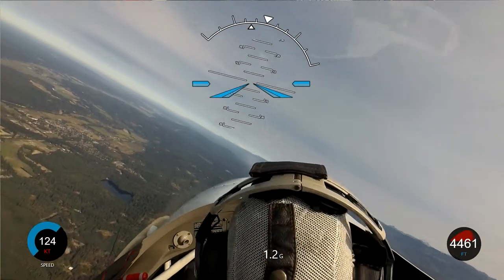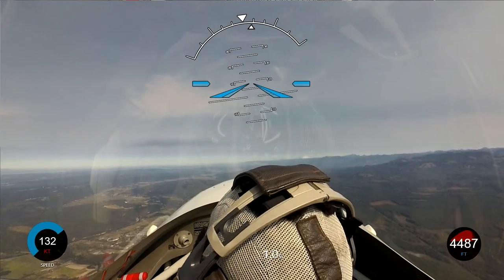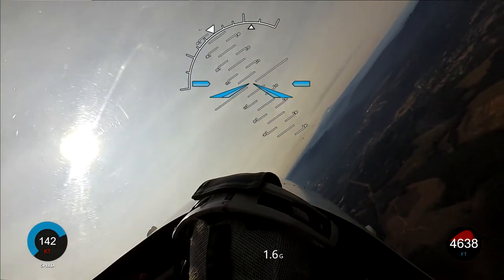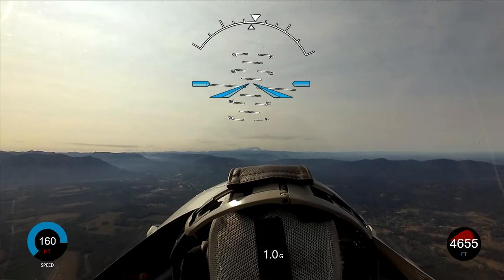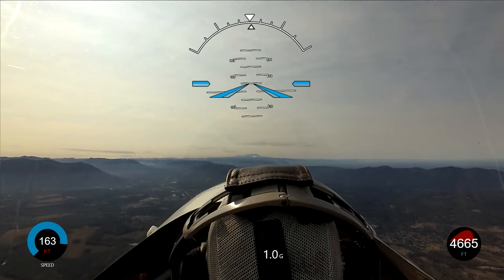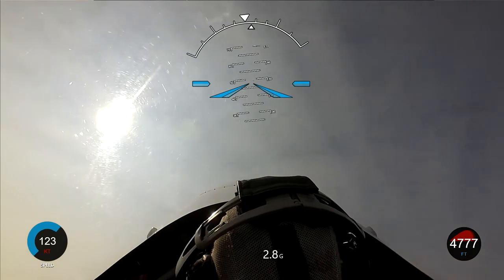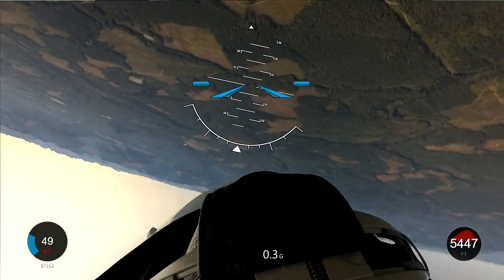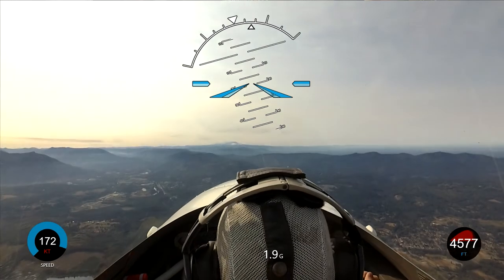Barrel Roll with Data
This demonstration of a barrel roll includes data overlaid from the Garmin VIRB camera to show GPS-derived speed, altitude, and Gs during the maneuver.

As you can see, a barrel roll is not, as many pilots think, "a one-G maneuver." It's a positive-G maneuver, with G typically varying between about 0.5 and 3.5G

For a detailed description of this type of barrel roll, watch a US Navy training video from the WWII era